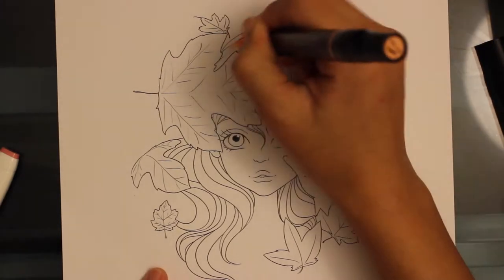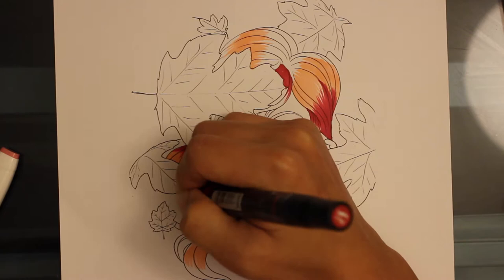Colouring Aurora 'Maple'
I used mixed media mainly alcohol markers + colour pencils, rubbing alcohol and white ink. also, maple leaves for inspiration. ^^